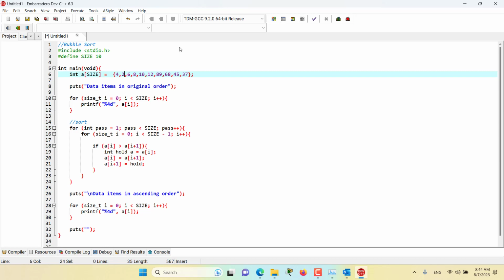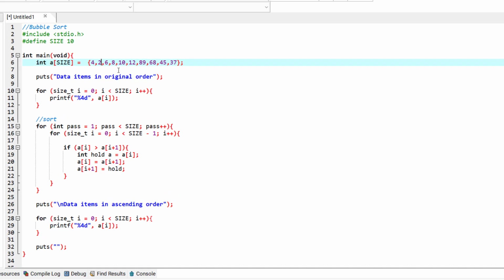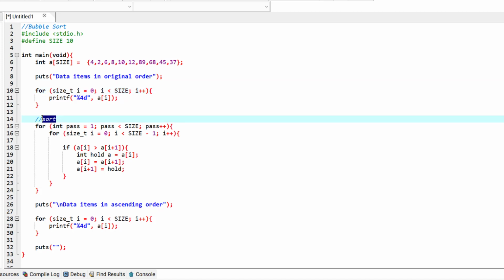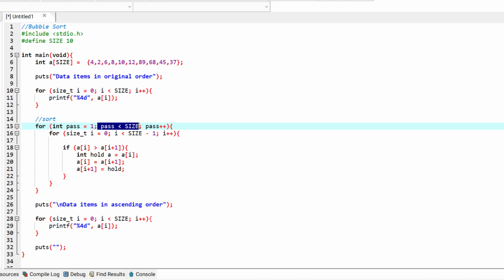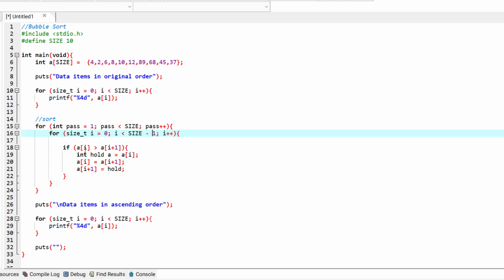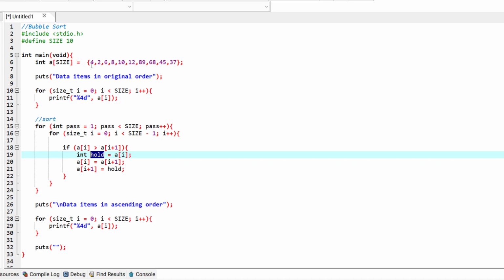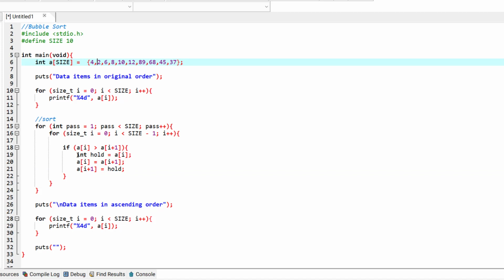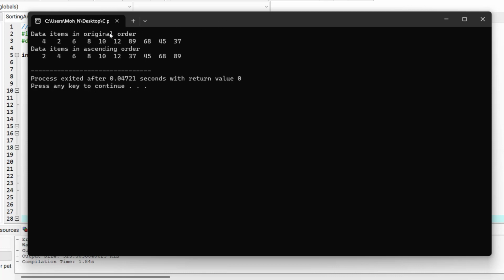Sorting Array (Bubble Sort) | Ep. 255 | C Programming Language